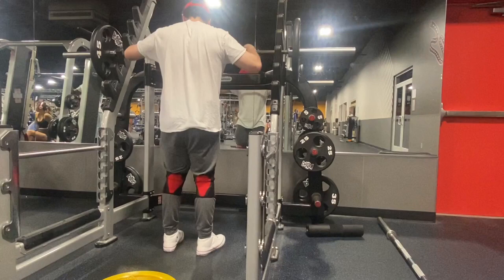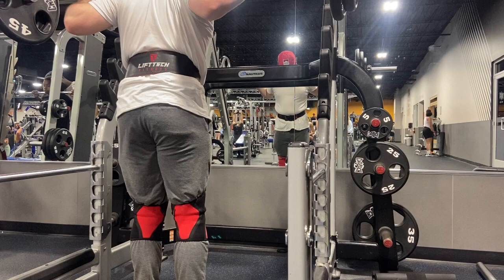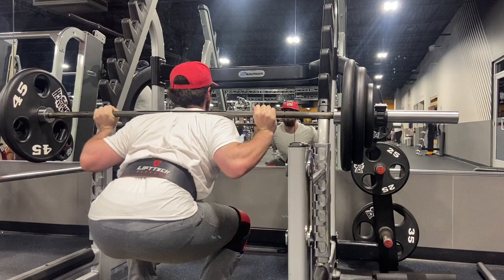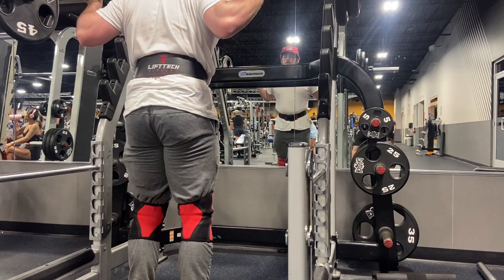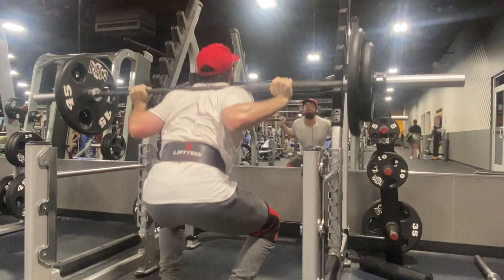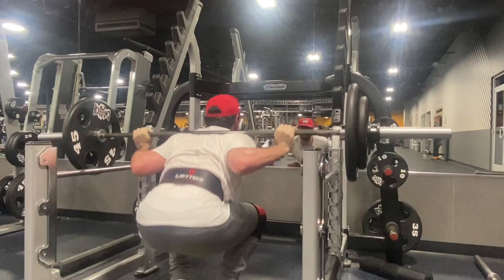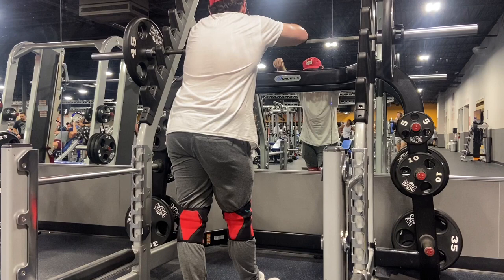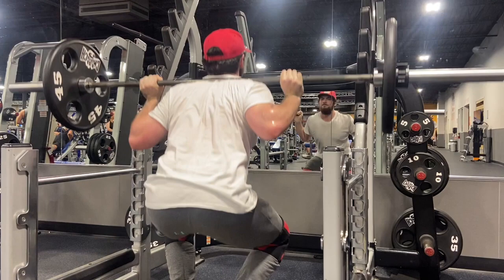Training Vlog ep1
squaaatz